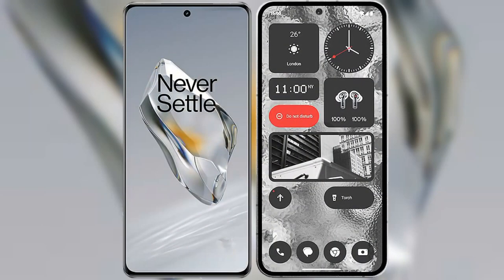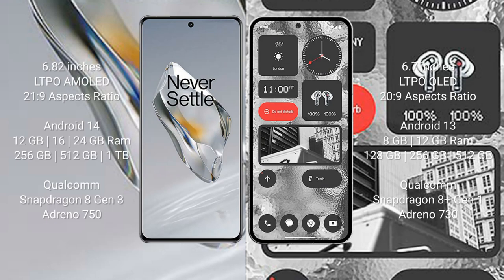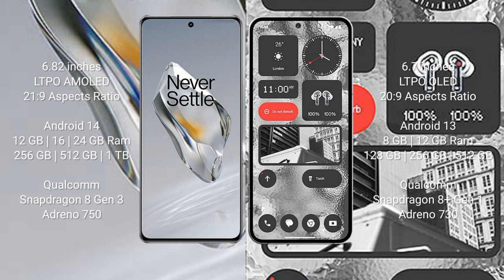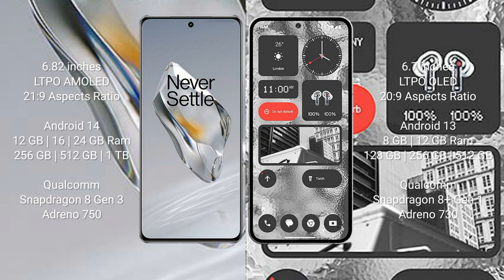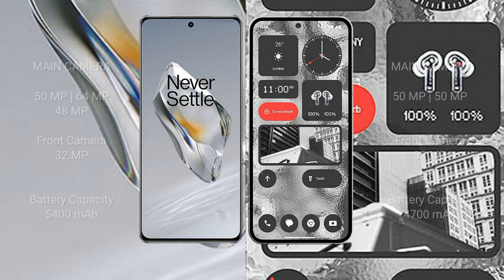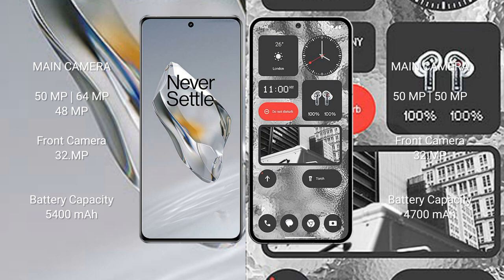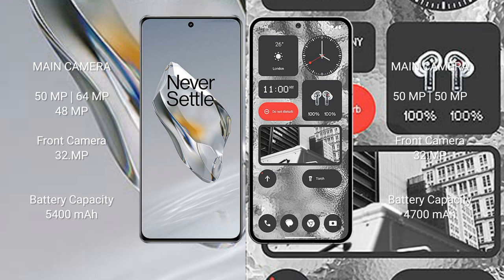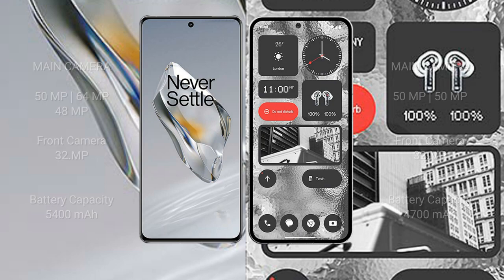OnePlus 12 vs Nothing Phone 2 Review